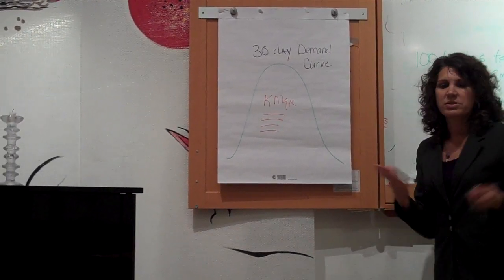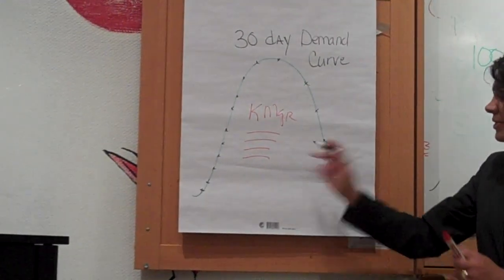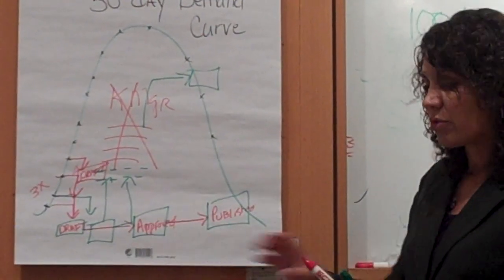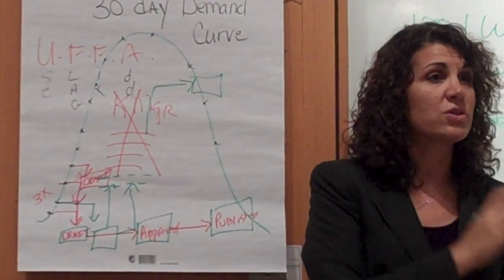Kunskapsbaserad support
En kort inblick av ämnet kunskapsbaserad support utbildare: Ray Ann Bruno